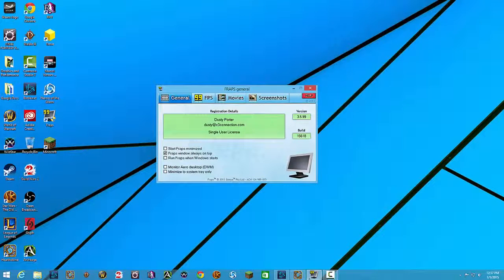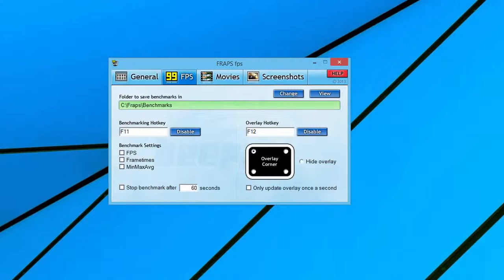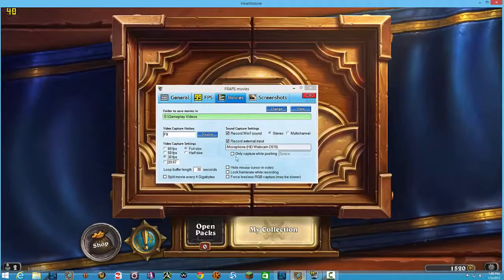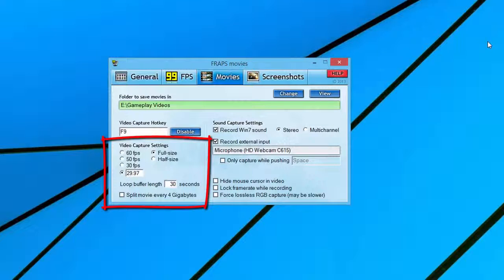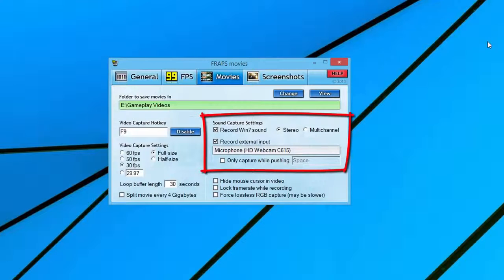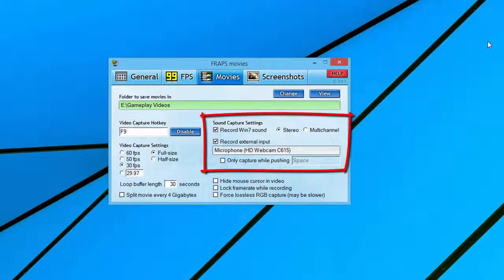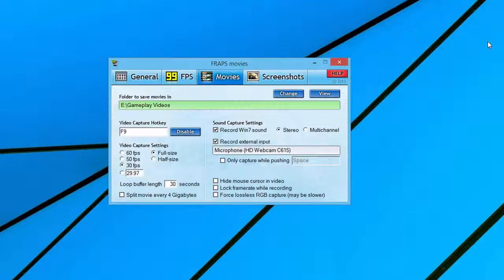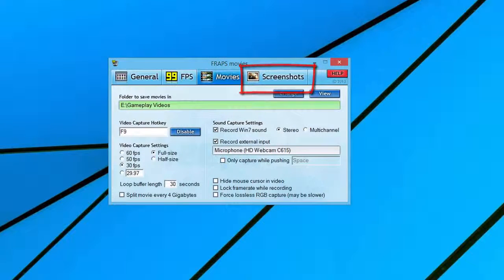Fraps FULL verseion FREE 2015 link in description